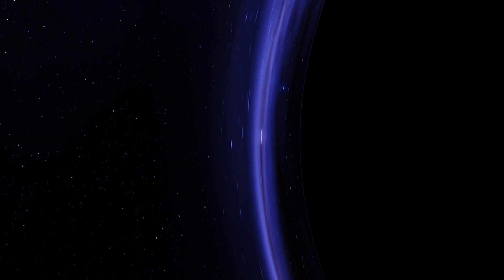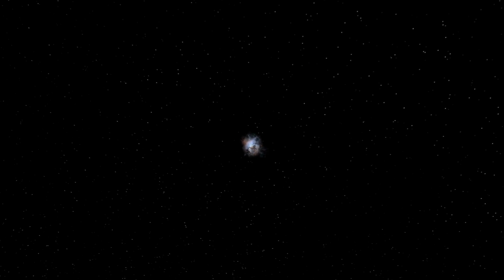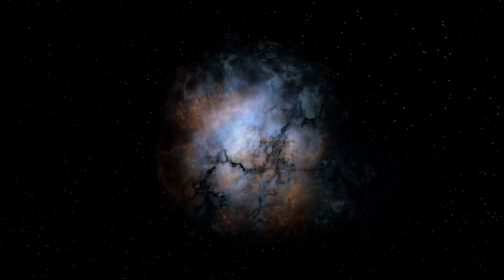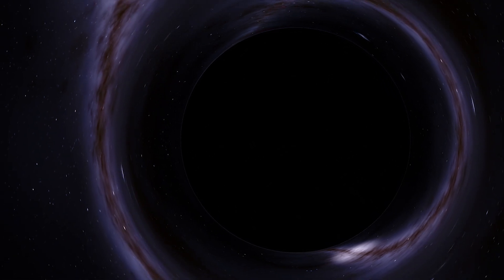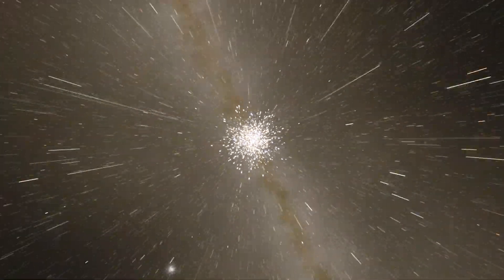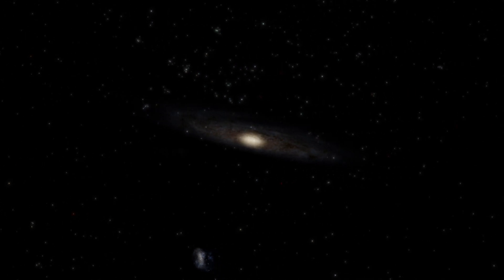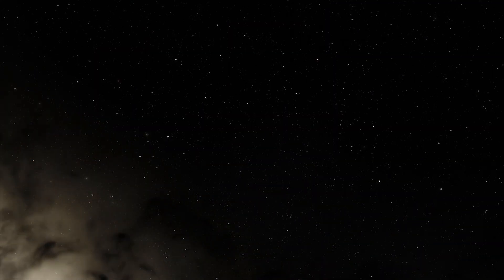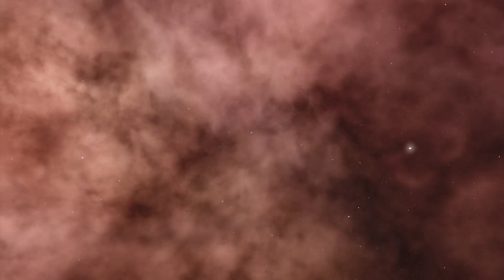When Did The First Black Holes Form?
We don't know exactly when the first black holes formed but there are theories. However, in the present-day universe, black holes are formed when massive stars run out of fuel and collapse in on themselves!

Graphics & Credits:
Space Engine
Universe Sandbox 2
NASA

S.I. Publishing (SOCAN)